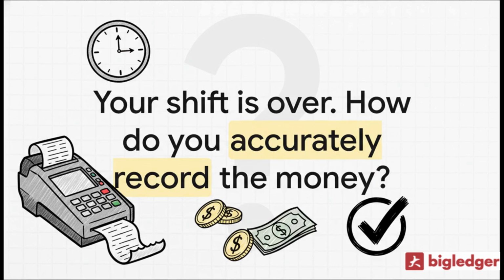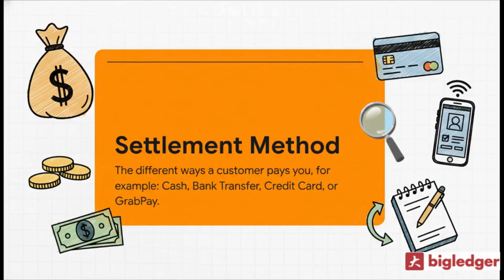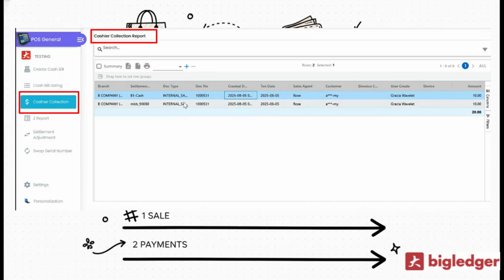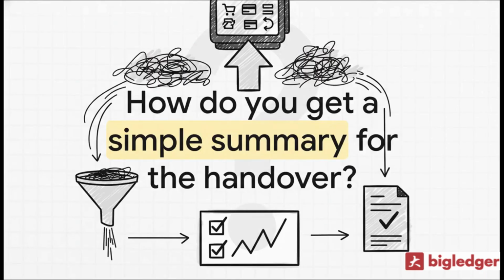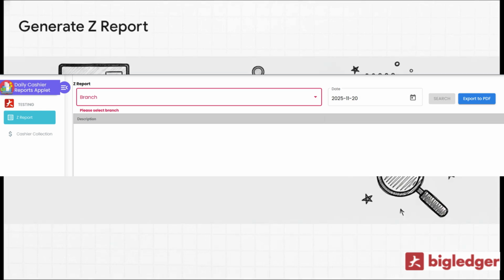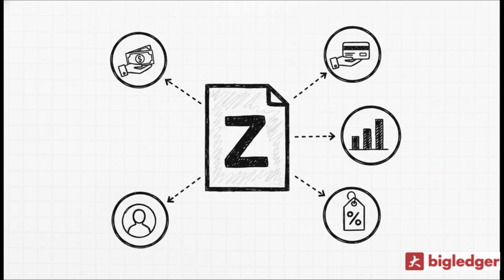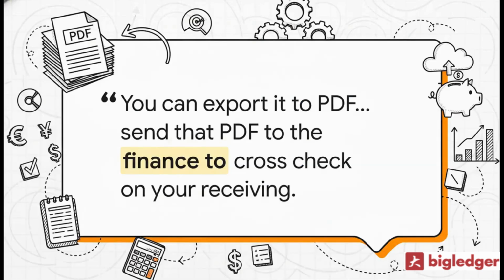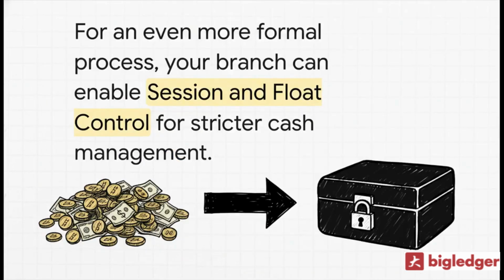How do we record the amount handed over to the branch manager? | Bigledger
This video explains how cashiers can accurately record cash handover to managers using the POSOS system. Learn how settlement methods track every payment, how to use the cash collection report for detailed breakdowns, and why the Z report is the official document for end-of-day cash handover.

We also cover how session and flow control creates a more formal opening and closing balance process — ensuring accountability, transparency, and smoother finance checks.

✅ Timestamps
0:01  Intro
0:07  Cash Handover
0:13  Settlement Methods
0:24  Collection Report
0:31  Split Payments
0:37  Summary
0:39  Z Report
0:45  Generate
0:49  Totals
0:56  Official Record
0:59  Export PDF
1:06  Session Control
1:12  Opening Balance
1:16  Closing Balance
1:23  Key Takeaway
1:29  Benefits